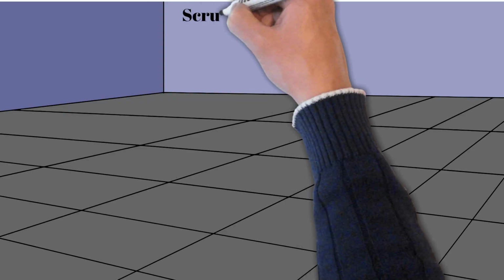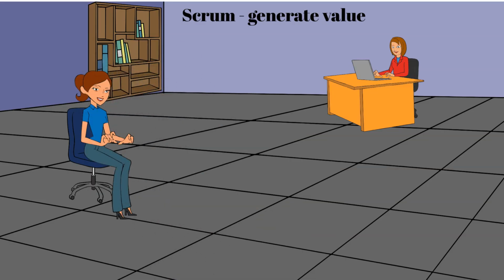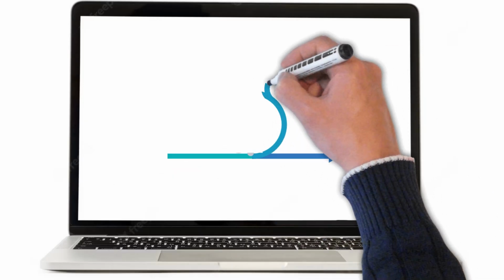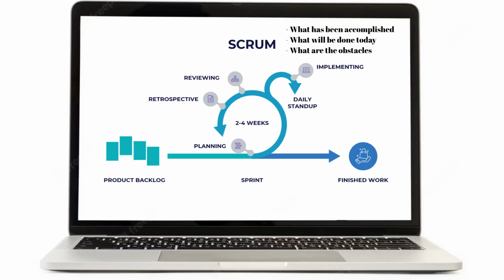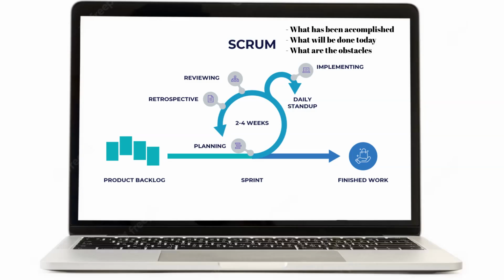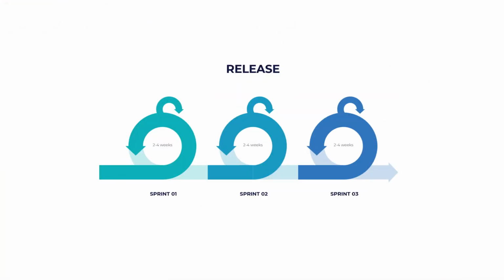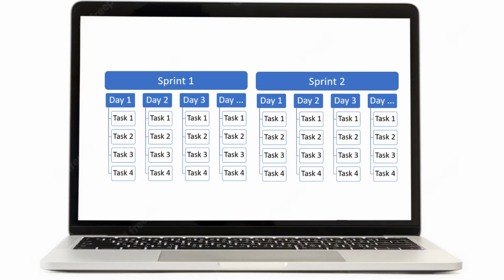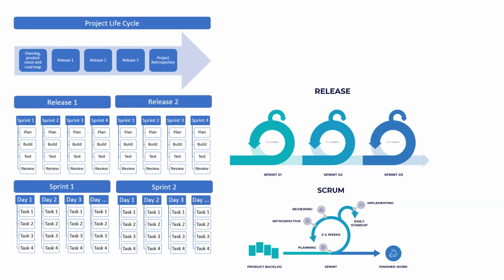Lecture 3.1 Scrum